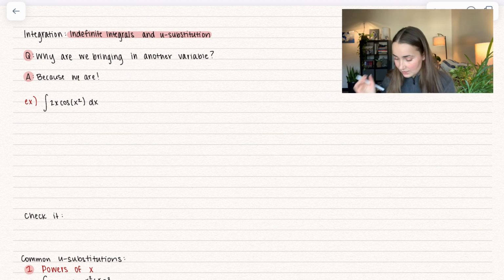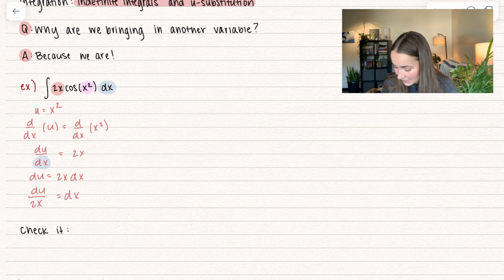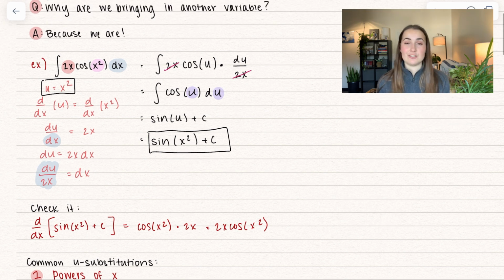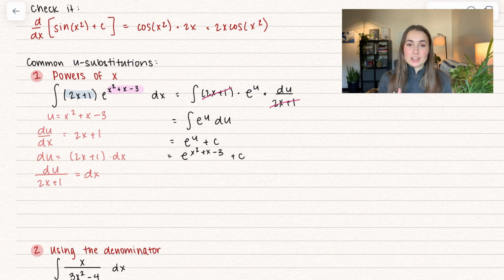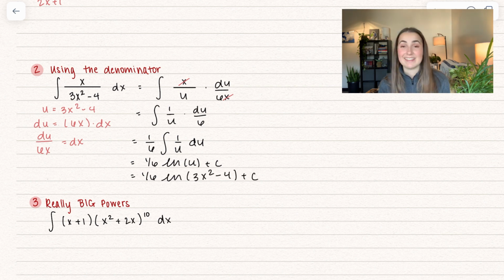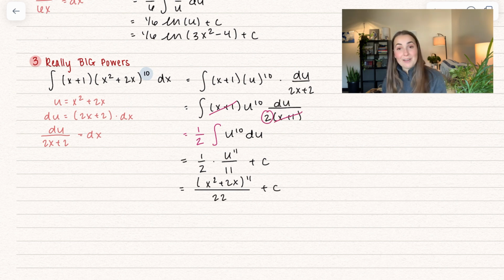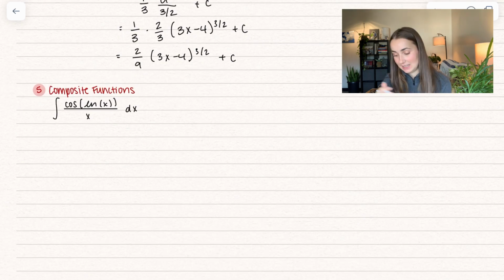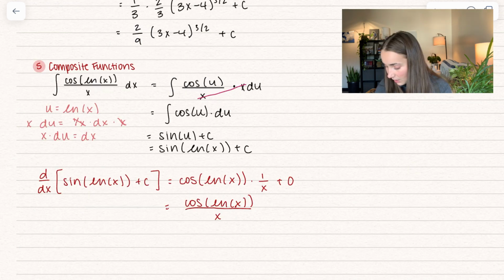Calculus 1 - Integration: U-Substitution on Indefinite Integrals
5 - Integration Series
Welcome to a mind-expanding math journey right here on my channel! 📚 In this video, we're diving headfirst into the fascinating world of u-substitution - a powerful technique to conquer those seemingly complex indefinite integrals. 🚀

Chapters -
0:00 - Introduction
3:38 - Powers of x
5:18 - Using the Denominator
6:46 - Large Powers of x
8:26 - Radicals
9:51 - Composite Functions

📌 What u-substitution is and why it's your secret weapon.
📌 Step-by-step guidance on applying u-substitution to a variety of integrals.
📌 Practical uses where u-substitution shines.
📌  Tips and tricks to ensure you never get stuck on an integral again.